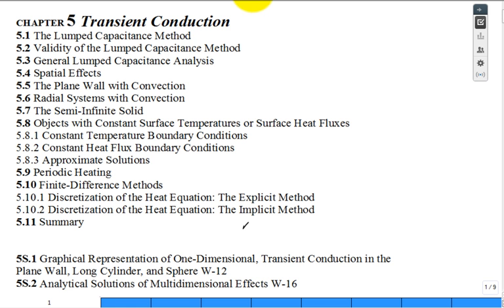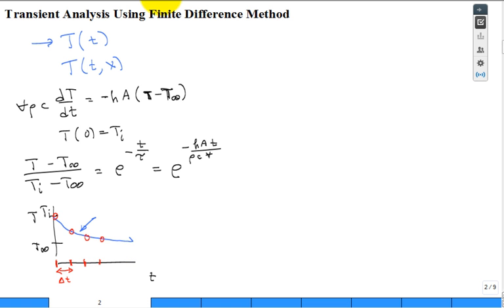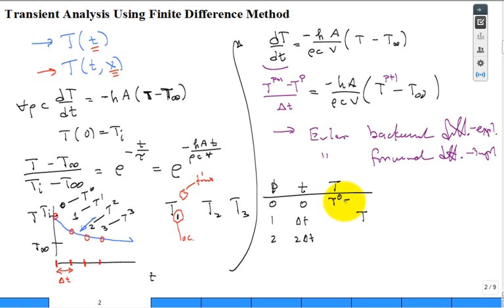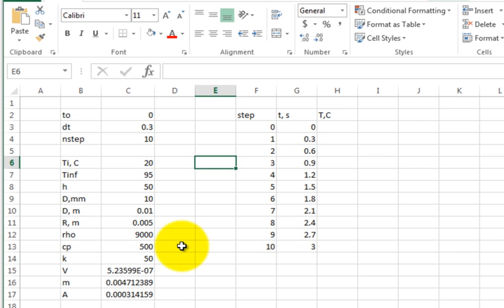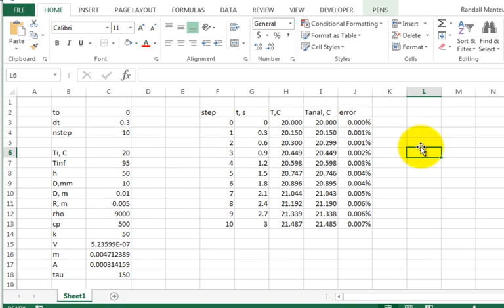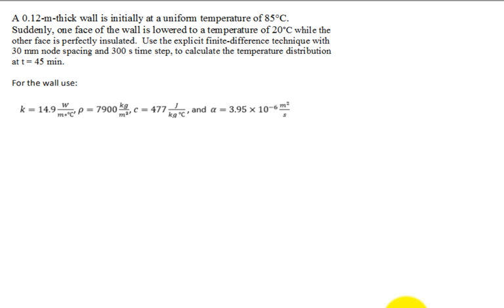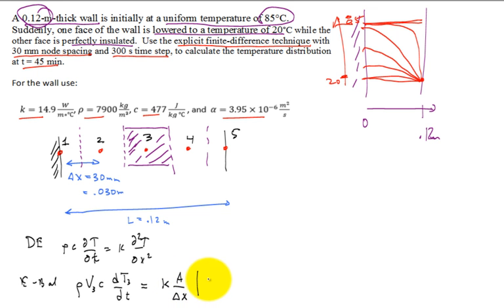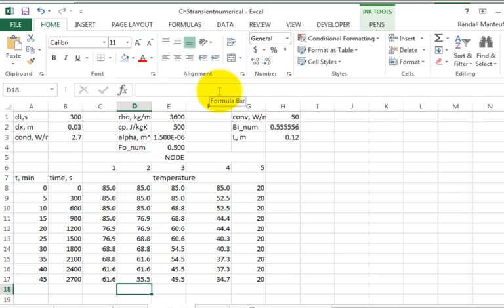Numerical transient heat conduction using Excel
Intro numerical solution to transient heat conduction problems using Excel.  Use Euler explicit forward difference method.  Solve for T(t) and compare with lumped capacitance analytic solution.  Solve for T(t,x) with 5 spatial nodes.